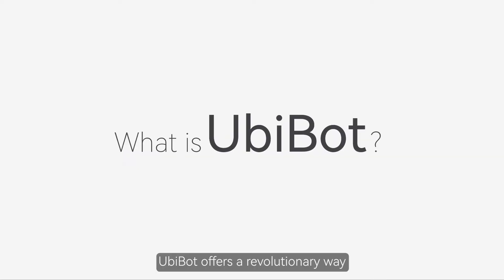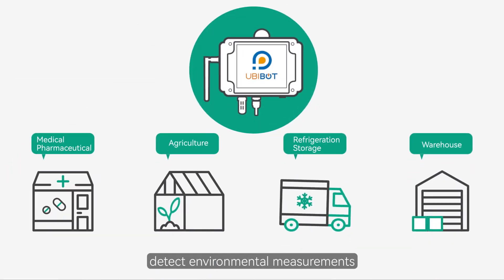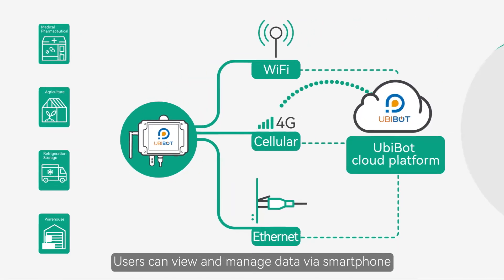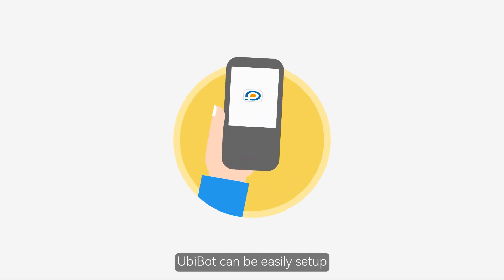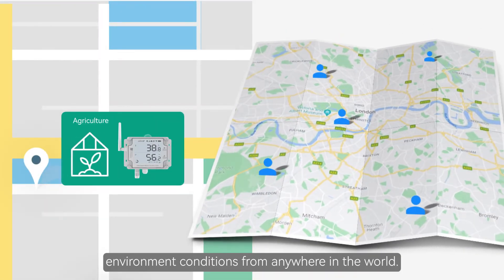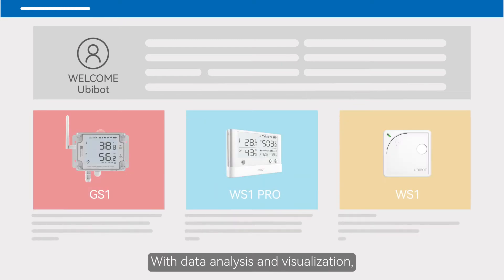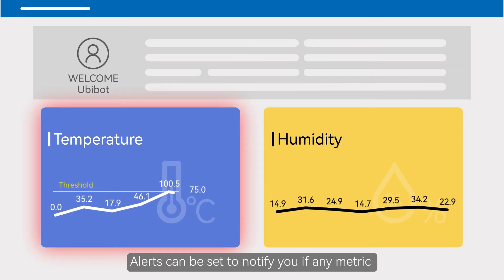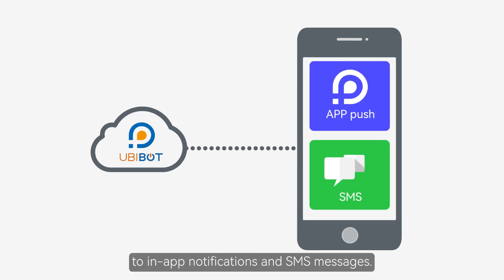UbiBot Big Data IoT system theory introduction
This video will display what is UbiBot ® system and how UbiBot ® system work.
UbiBot ® offers a revolutionary way to monitor environmental conditions where they matter. The sensors synchronise with our UbiBot ® IoT Platform using WiFi (no expensive separate hub), GSM or Ethernet. You can then access and manage data from anywhere anytime via smartphone or the web.
UbiBot can also linkage with most popular smart home controller like Amazon Alexa and Google Home Assistant.
Find more details via UbiBot official website or talk with our professional sales.